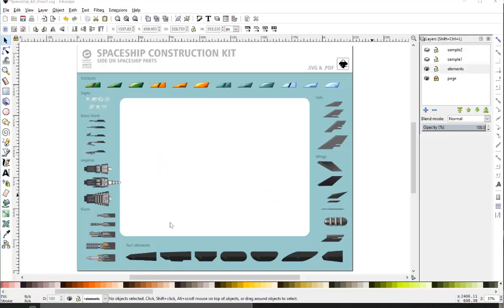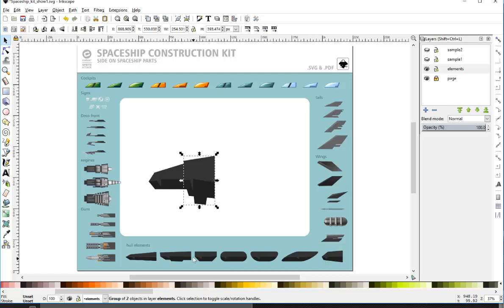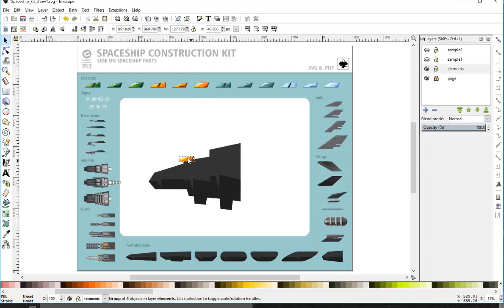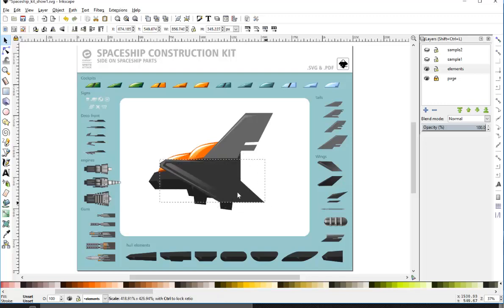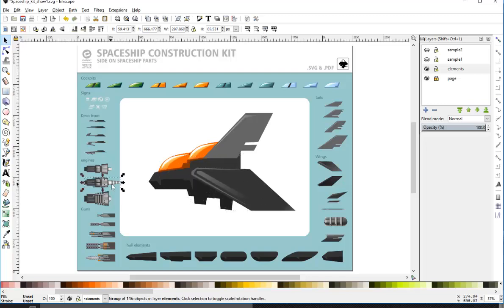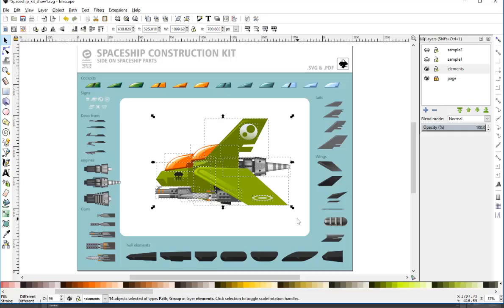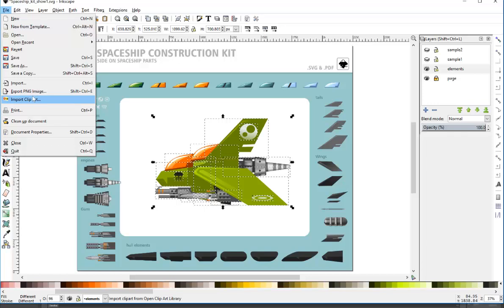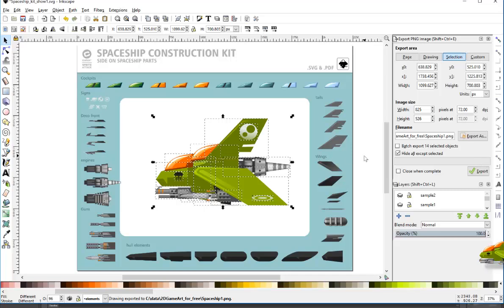Inkscape Tutorial - SpaceShip Construction Kit - Working with pre-made parts to assemble Space Ships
This quick video tutorial is based on the step-by-step tutorial on space ships I posted a while back on my blog I added more elements and made it a kit (free to use as public domain).

The archive includes an affinity designer, adobe illustrator and a pdf file as well as the inkscape file.